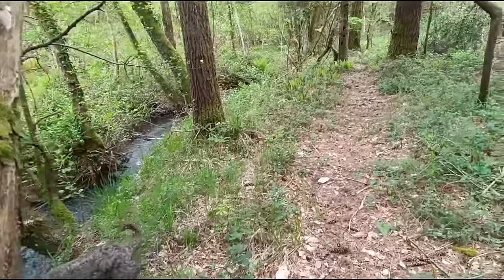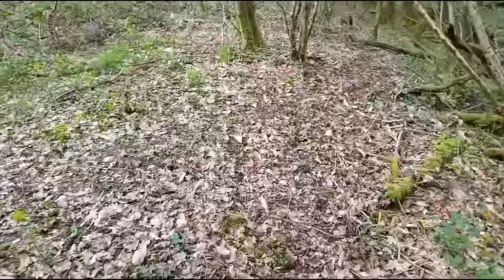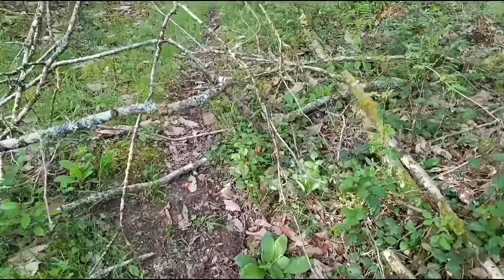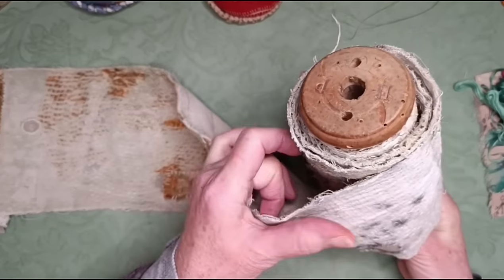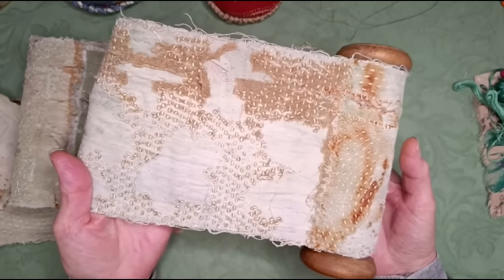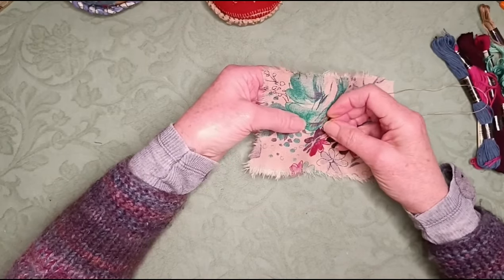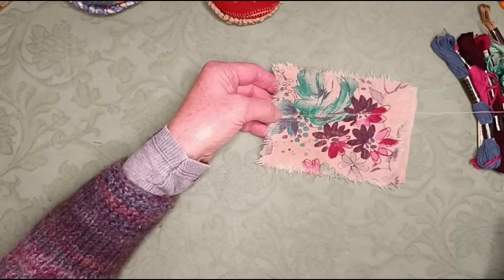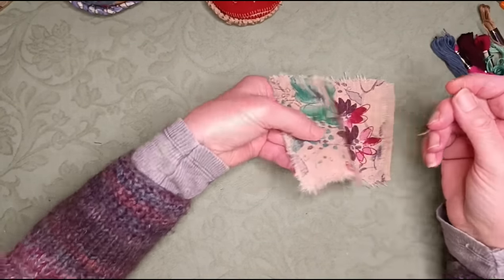Weekly Slowstitch 2024 - Week 17 - Backstory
This week we choose one piece of printed cloth and embellish with stitching as simple or as complex as you like. We will focus on the process, the story of the stitching itself.

Here is the playlist of all the videos in the series, including the two part tutorial for the stitch journal

If you have a YouTube channel, and post about your pieces from this project, please tag me.

 I hope some of you will stitch along with me. ♥️